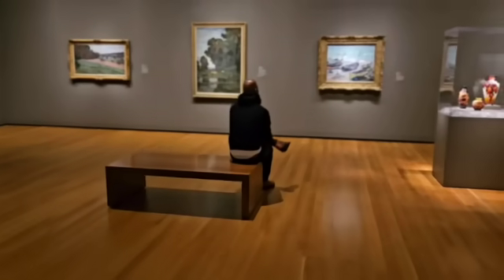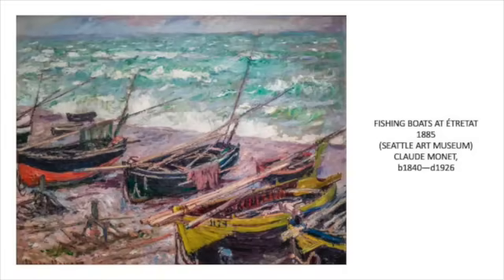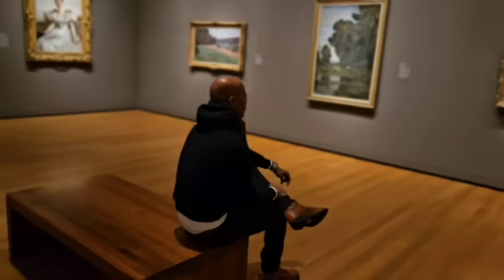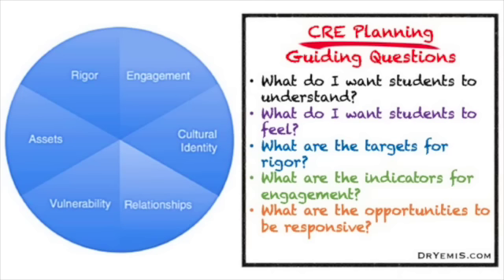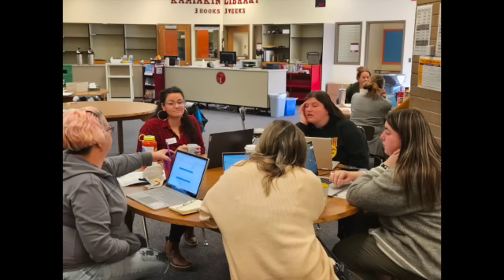What is an Immersive Design Studio?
I'll be hosting two separate, 3-day Immersive Design Studios at the UNC Lowry Campus in Denver, Colorado. The first of these events is on June 11—13, and the second event is on July 24—26. Both of these sessions, the early summer and the late summer, are intensive experiences in the theory and practice of Culturally Responsive Education. I'll be drawing on the ideas presented in my two books, Culturally Responsive Education in the Classroom: An Equity Framework for Pedagogy (2020) and Brilliant Teaching: Using Culture and Artful Thinking to Close Equity Gaps (2023).

The purpose of the Immersive Design Studio is to plan culturally responsive learning experiences that have the potential for closing Equity gaps. Equity in education is the policy and practice directive to provide quality and effective learning opportunities so that background and identity are neither correlative nor predictive of student performance and/or achievement outcomes. The Design Studio is a space where we work at the intersections of Equity and pedagogy in order to practice planning habits so that we engage our students in rigorous and meaningful opportunities to learn. Culturally Responsive Education is the work that lives in the overlap of Equity and pedagogy.

The Immersive Design Studio is open to all educators interested in the focus on teaching practices—planning, instruction, and reflection. Teachers and those who support instruction stand to benefit the most from the Design Studio. The goal of the Immersive Design studio is to energize classroom teachers with tools for artful thinking. The discussions and activities will most appeal to classroom teachers, coaches, and administrators with responsibilities for supporting instruction.